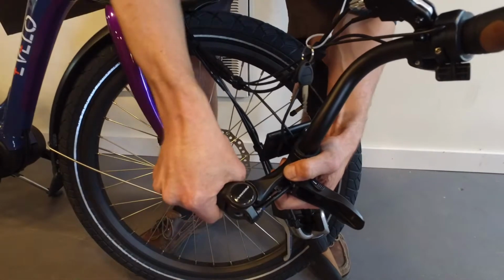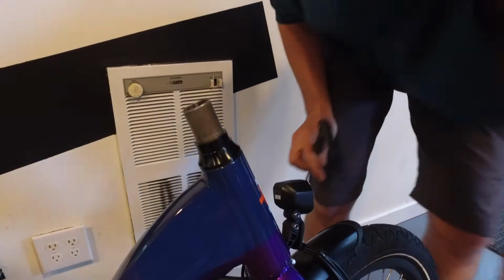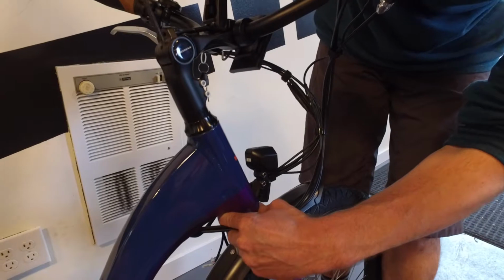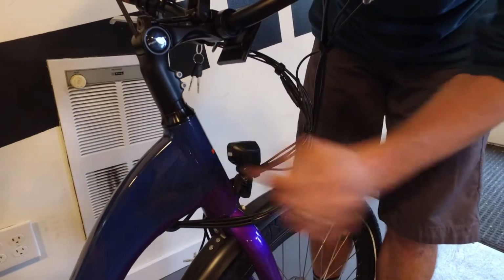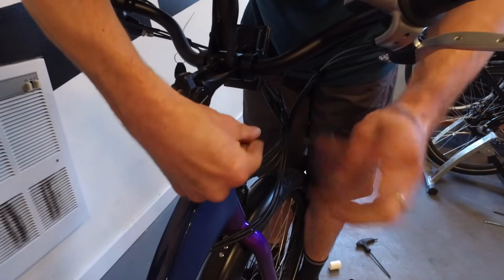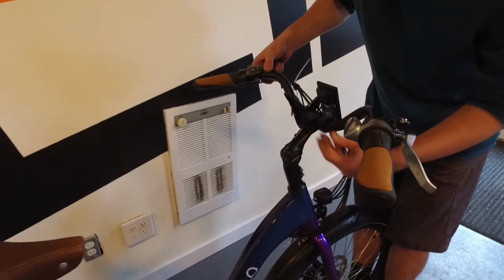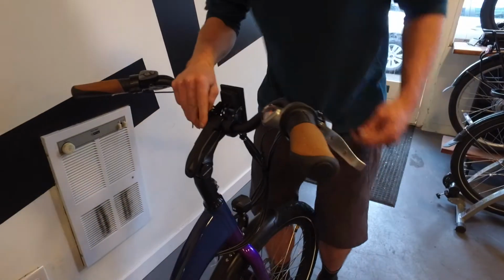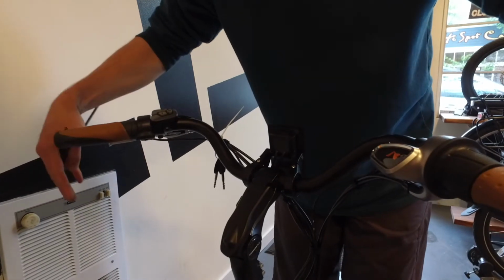EVELO Galaxy 24 Stem & Handlebar Installation